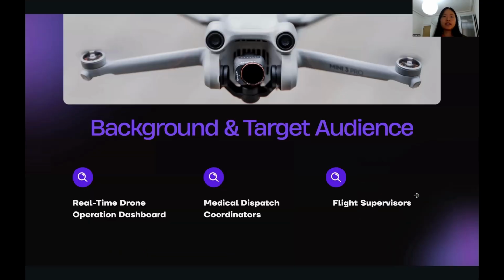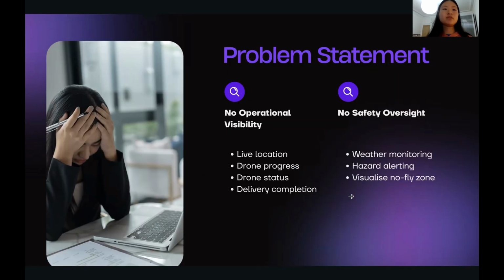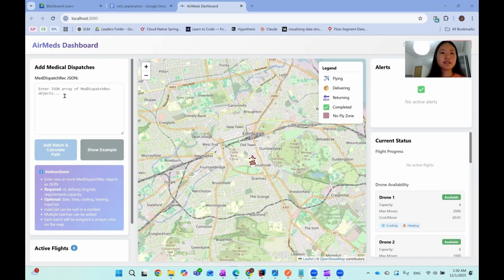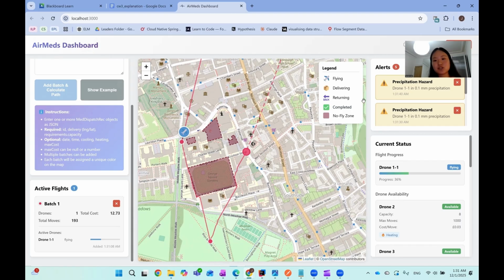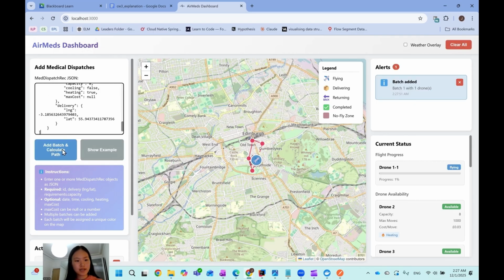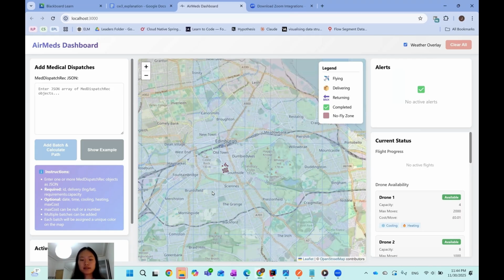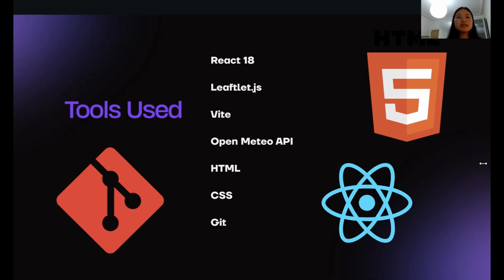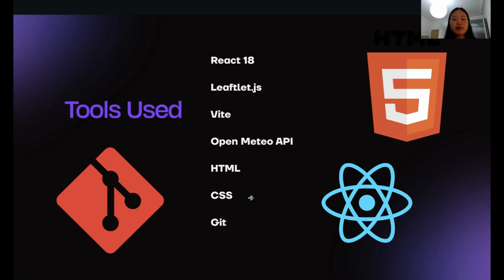AirMeds Dashboard Demo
AirMeds is a drone-based medication delivery service for emergency purposes. This video was made to demonstrate how the AirMeds Dashboard can be implemented to visualise the drone live movements, flight paths, delivery progress, weather alerts, drone status and details.